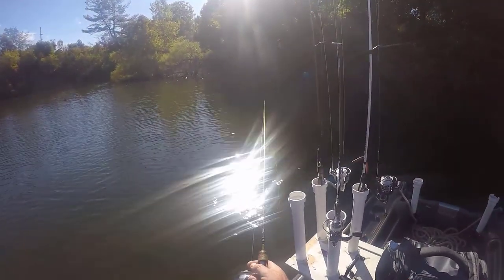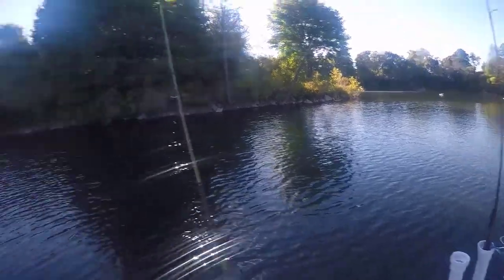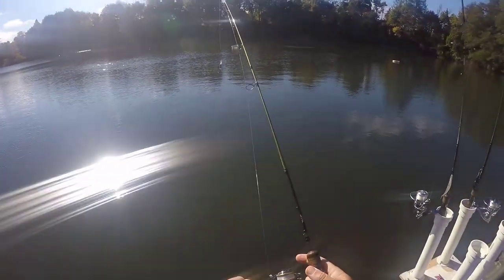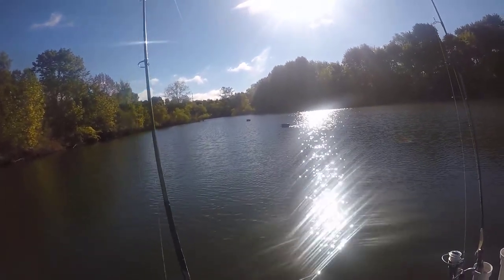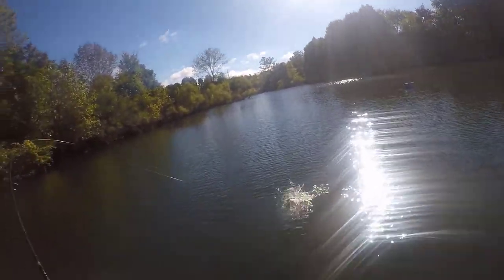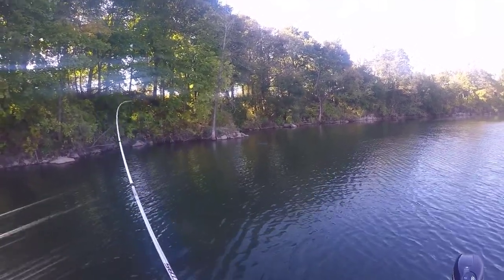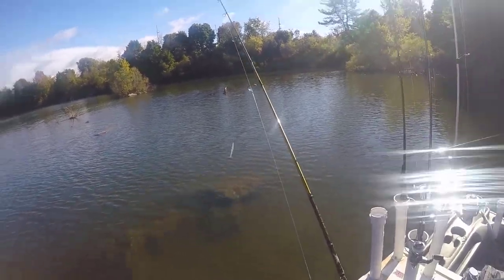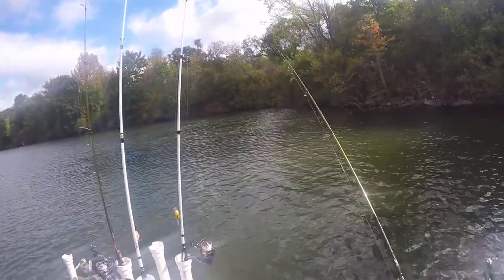PELICAN BASS RAIDER LATE FALL BASS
Fishing on a Windy Fall day out of the Pelican Bass Raider in Western Pennsylvania.  Sometimes switching it up and being flexible in the Fall can be the key.  Checkout the Action on the Windy Fall Day.  Fish on!